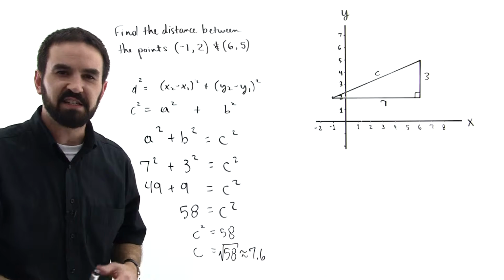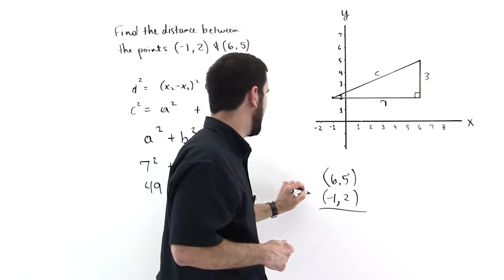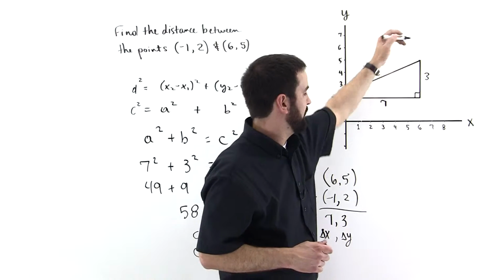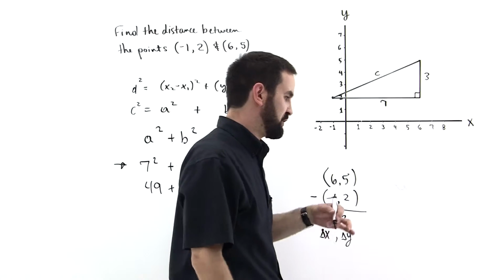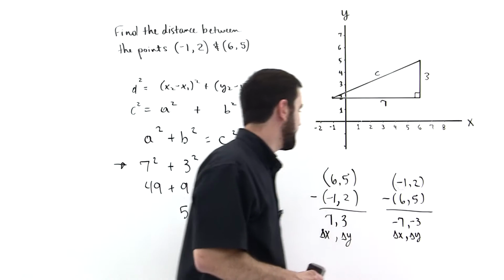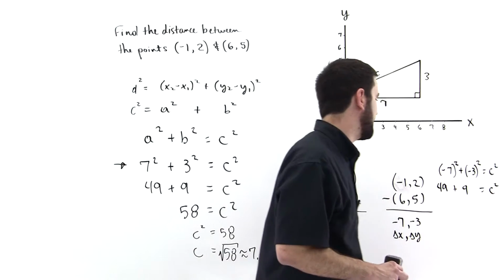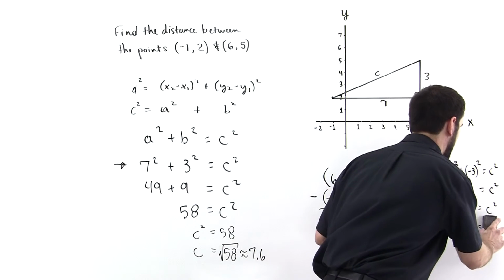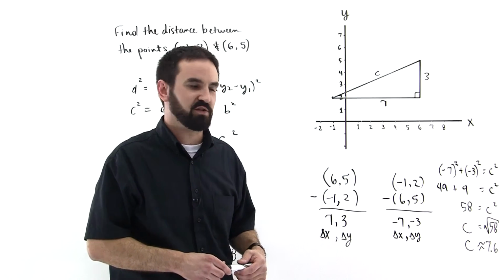Algebra 058 The Distance Formula Part 2